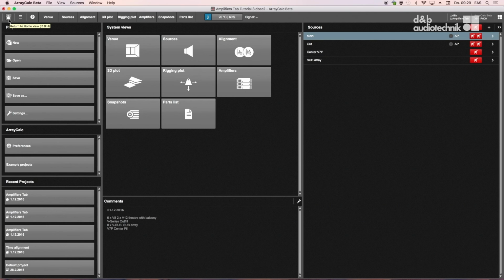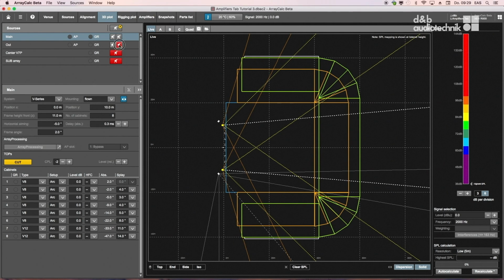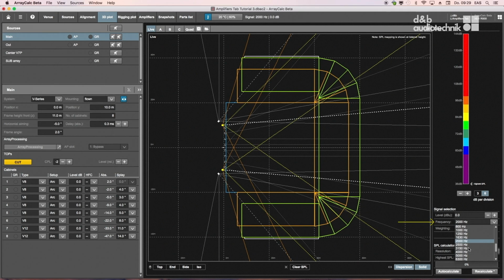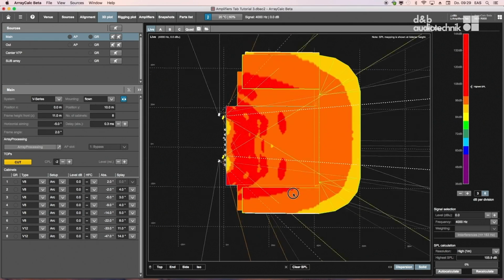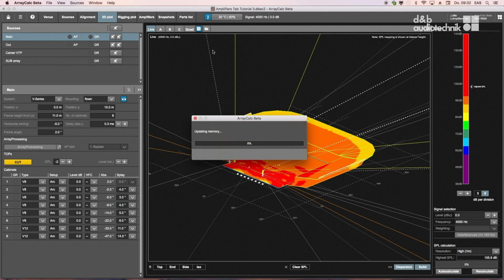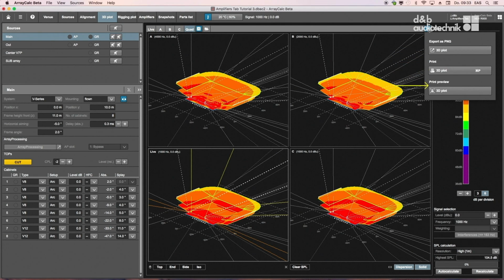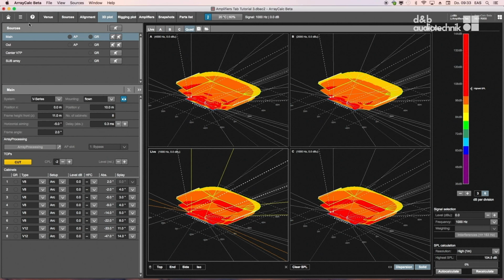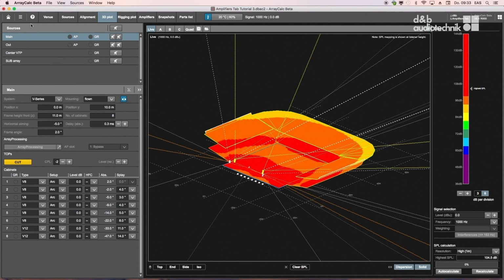ArrayCalc tutorial 6 3D plot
d&b ArrayCalc simulation software

The d&b ArrayCalc simulation software is the simulation tool for d&b line arrays, column and point source loudspeakers as well as subwoofers. This is a comprehensive toolbox for all tasks associated with acoustic design, performance prediction, alignment, rigging and safety parameters.